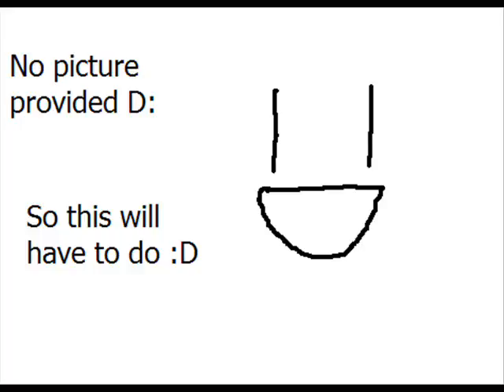GID Audition!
:D yay